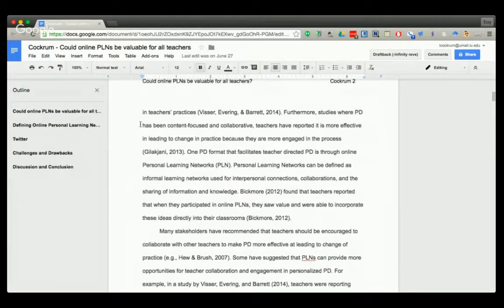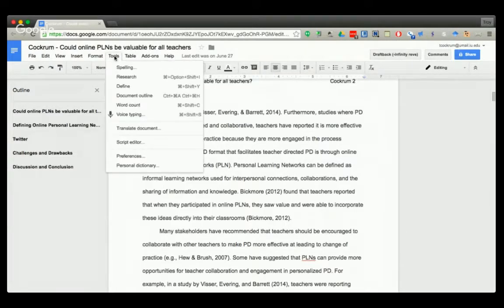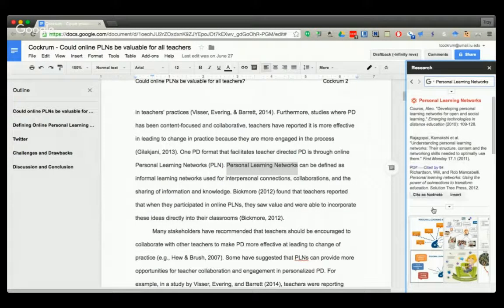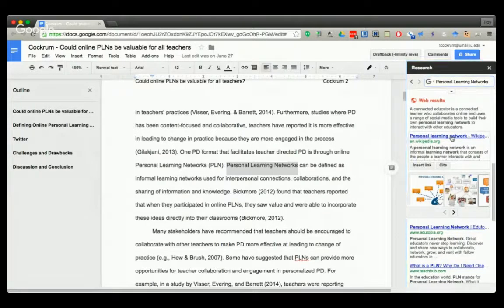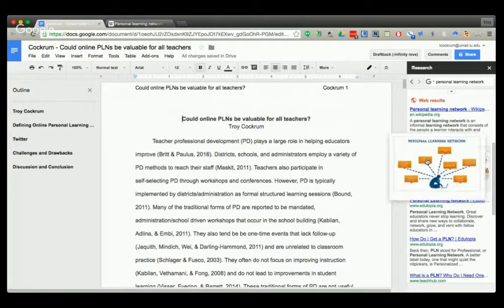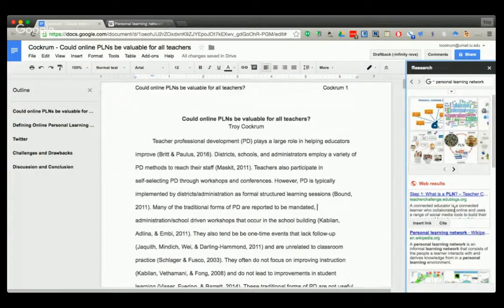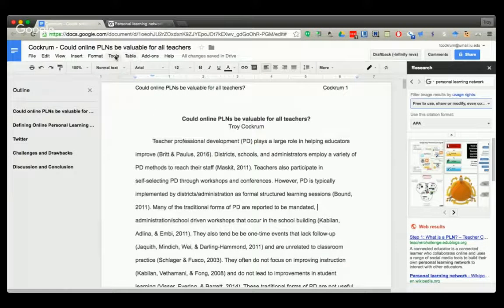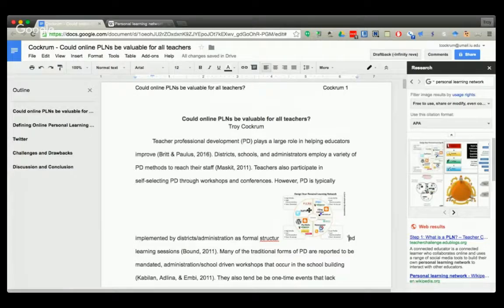5 Minute Tech Tips - Google Docs Research